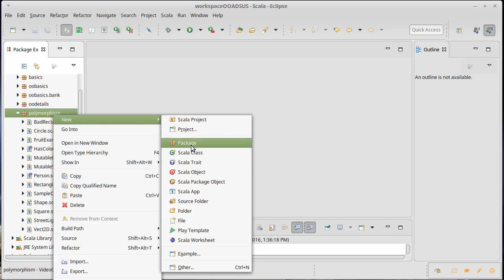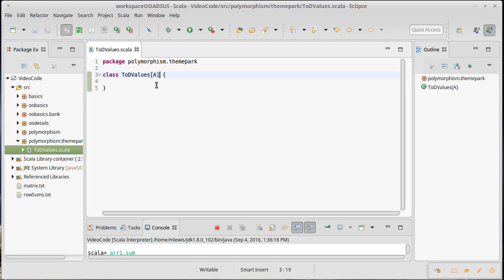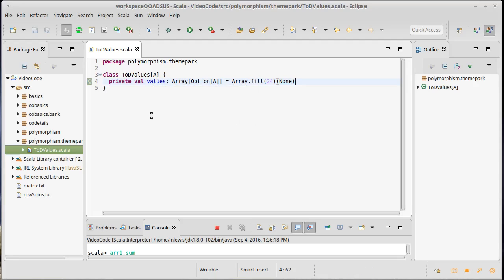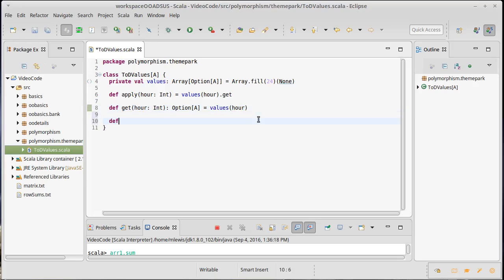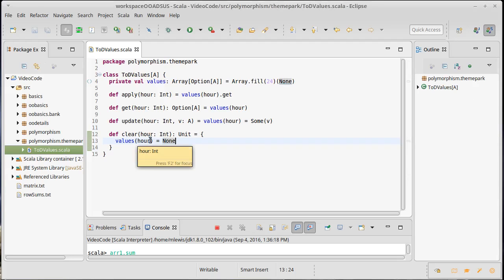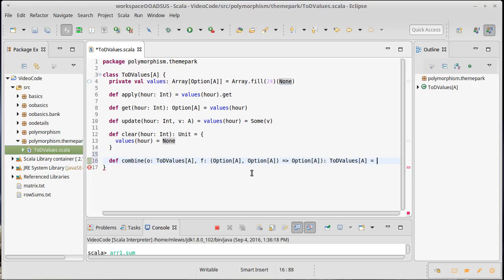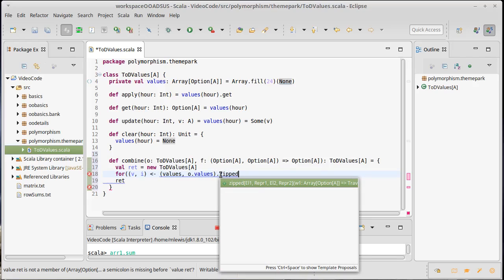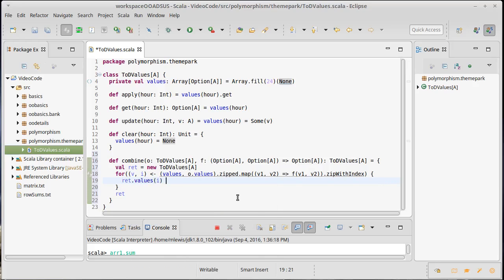Parametric Types (using Scala)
This video shows the creation of a basic class that uses a type parameter for polymorphism.